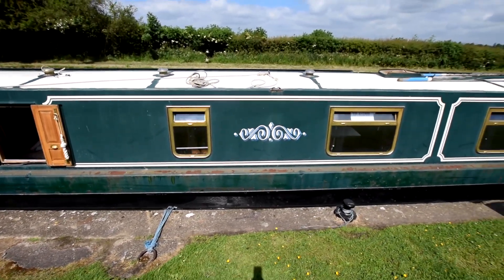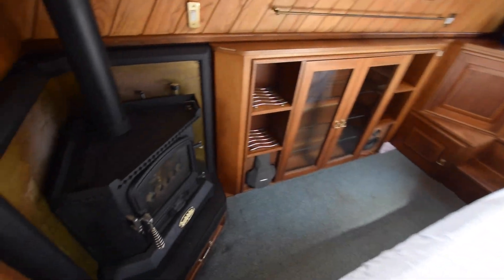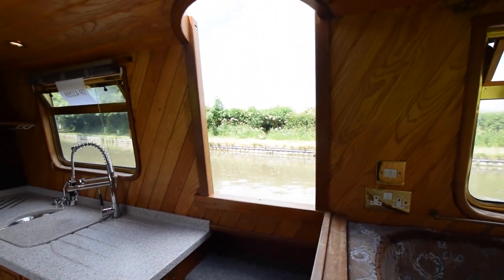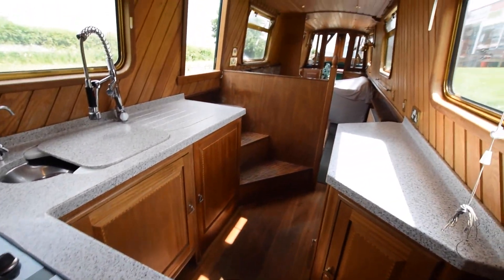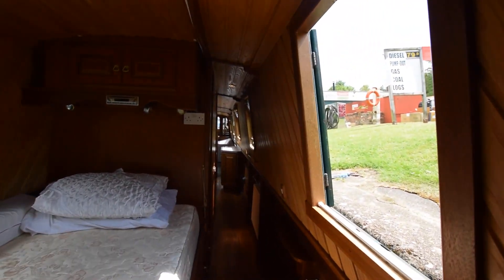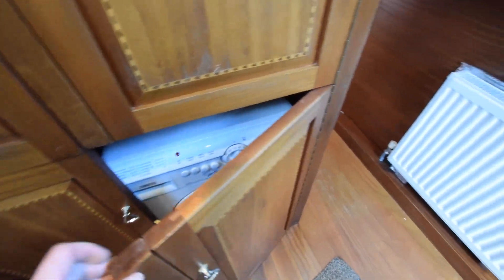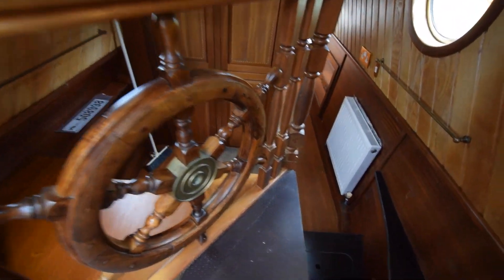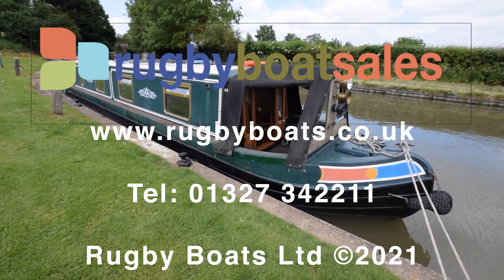SOLD - Hart of February, 60ft Trad Narrowboat 2003 Reeves / Sandhills Narrowboats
FOR FULL COLOUR DOWNLOADABLE BROCHURE, EXTENSIVE PHOTOS AND CLEAR LAYOUT PLAN, GO